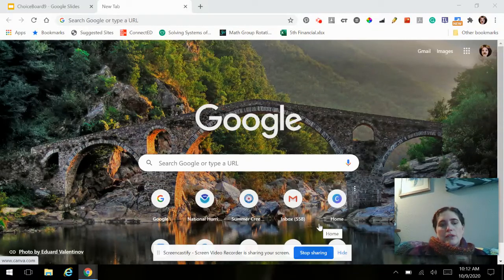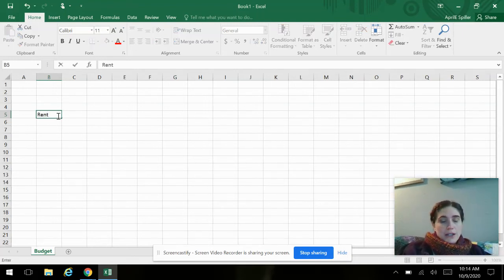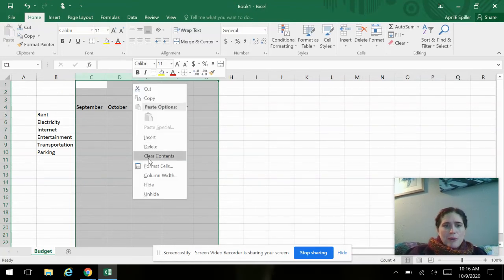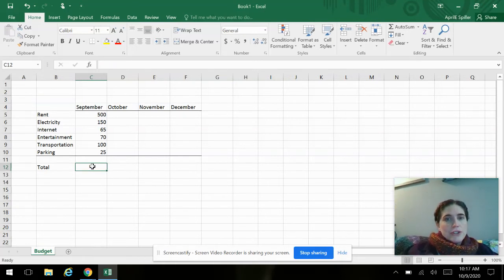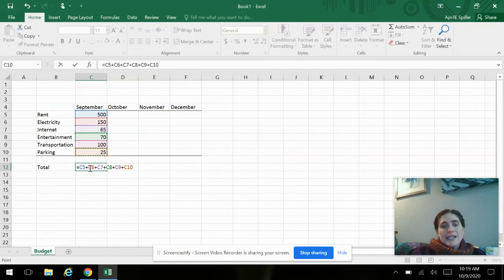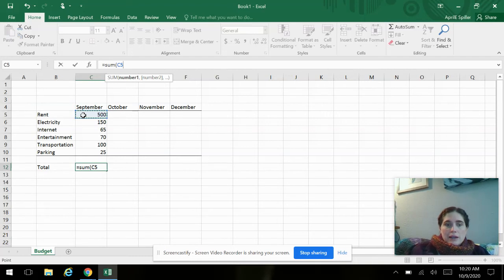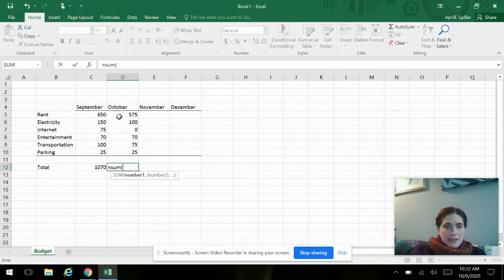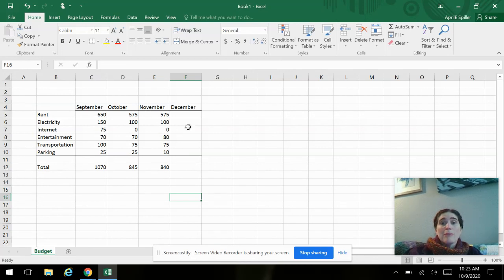Excel Basics Part 2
This video walks you through the process of making Excel do the math you want it to do.